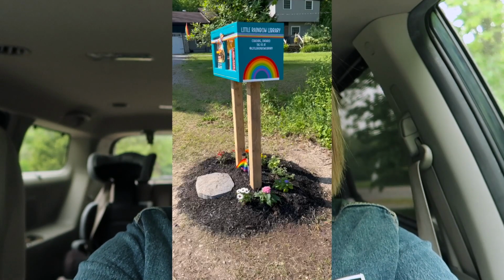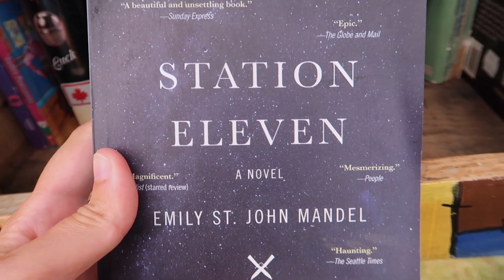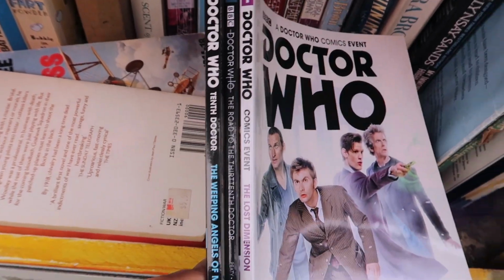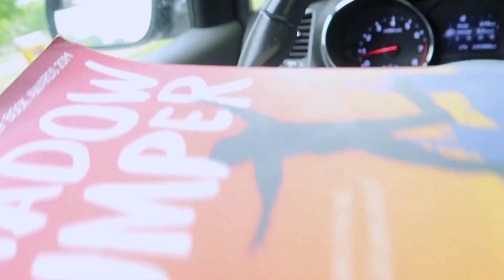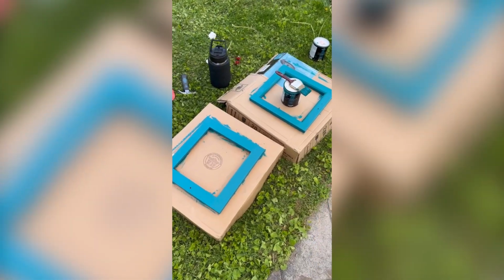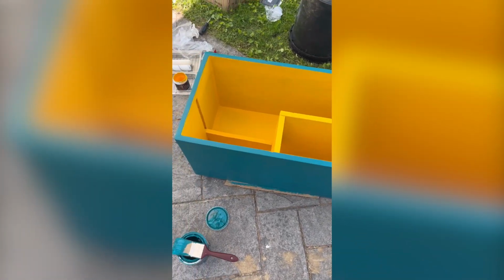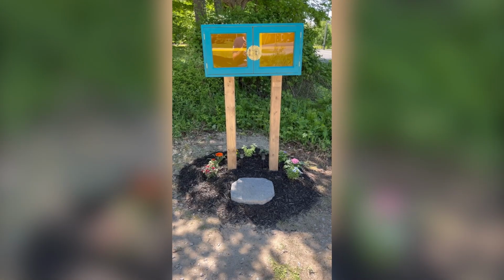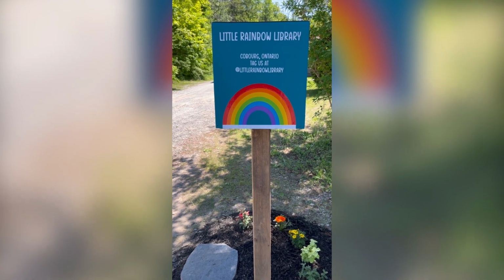LITTLE FREE LIBRARY HUNTING VLOG! (And Building Ours) | Laurel Moring 🌻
🌻 Hi friends! Welcome back to another video. Today I am hunting for Little Free Libraries, and sharing my haul. I also share the DIY process of making my own LFL!

- Featured Music -
🎧 Intro: NEFFEX - A Year Ago (Instrumental)
🎧 In Video:
🎧 Outro: NEFFEX - A Year Ago (Instrumental)